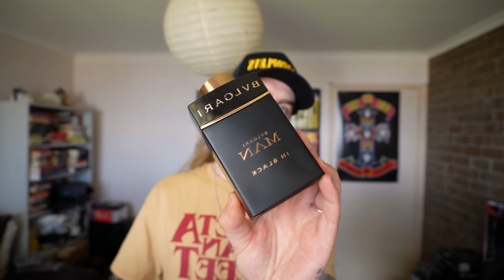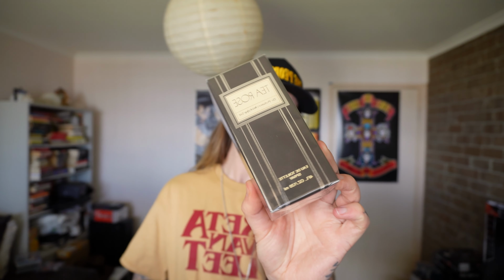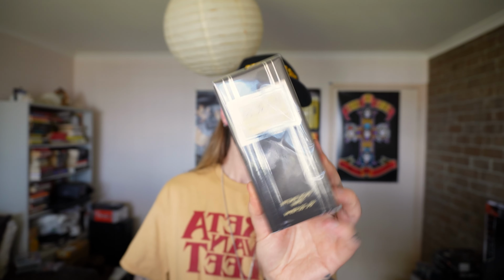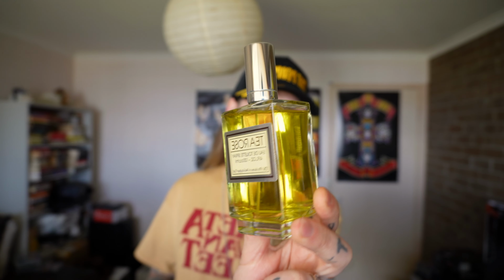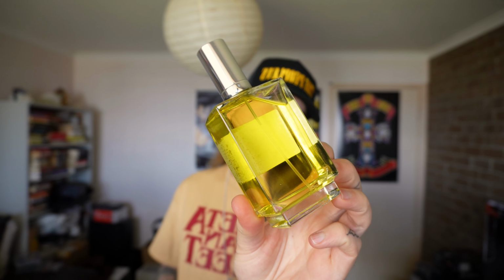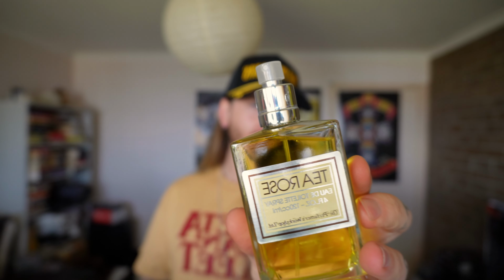A Powerful Rose Fragrance / Tea Rose By The Perfumer's Workshop Unboxing & First Impressions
Mates of YouTube! In today's video I'll be unboxing and sharing my first impressions of Tea Rose by The Perfumer's Workshop. Enjoy!

I'm also now on IG so chuck us a follow @aussiemarcel